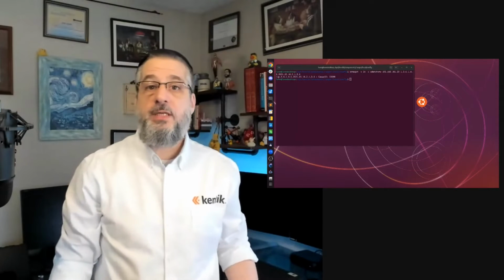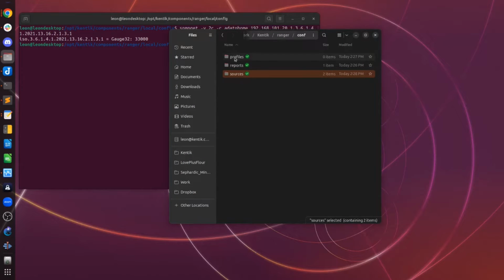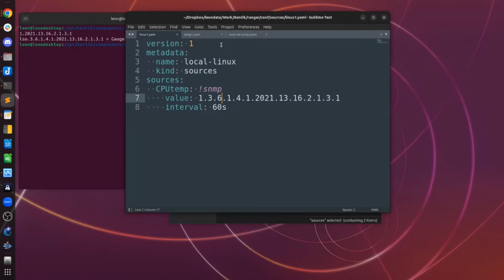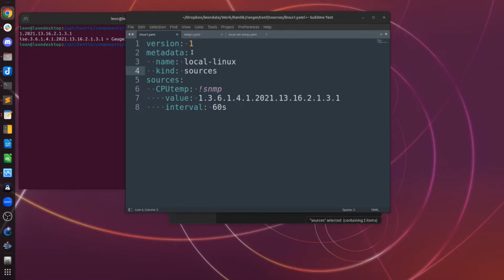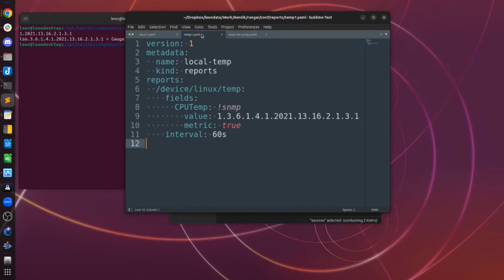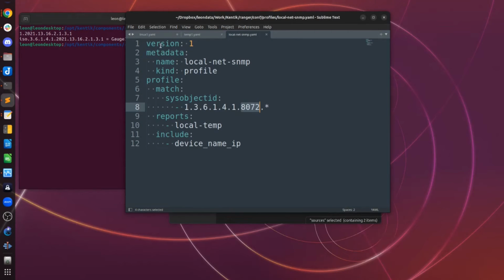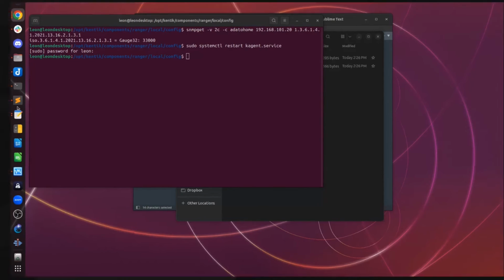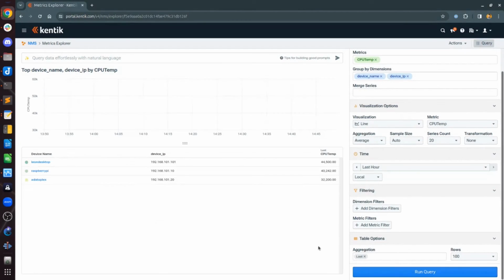How to Configure Kentik NMS to Collect Custom SNMP Metrics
Join Kentik's Leon Adato as he explains how to customize Kentik's NMS (Network Monitoring System) to collect specific SNMP metrics not covered by default settings. Learn how to add custom SNMP elements, navigate YAML configurations, and organize your data for clarity. With practical steps and a linked blog for detailed guidance, this video empowers you to enhance your network observability in Kentik NMS. Ideal for those looking to tailor their monitoring setup without getting lost in complexity. Find Leon's full blog post about collecting custom SNMP metrics with Kentik NMS here: